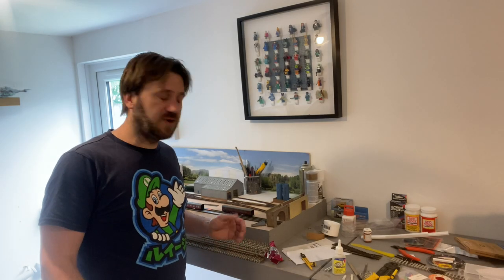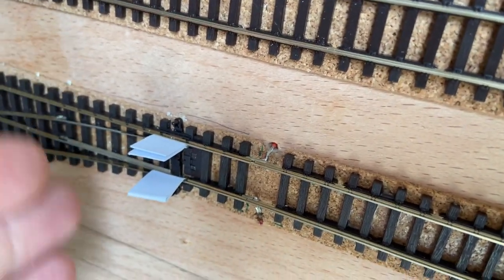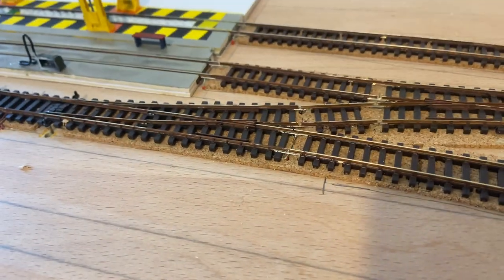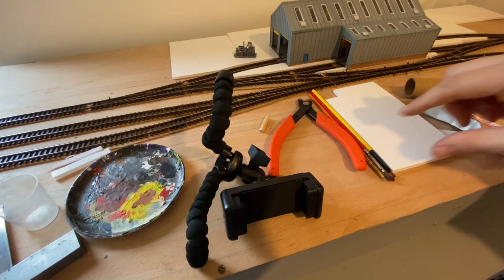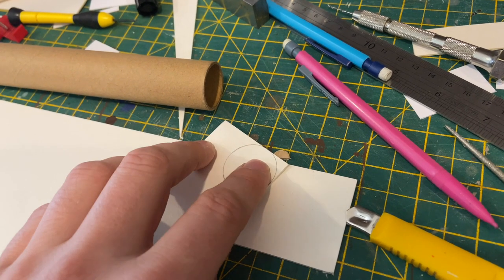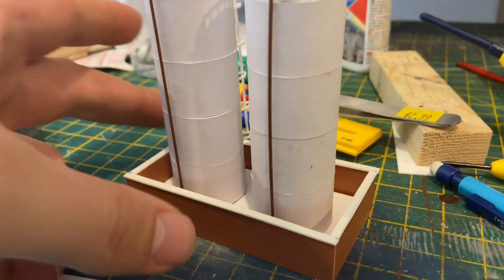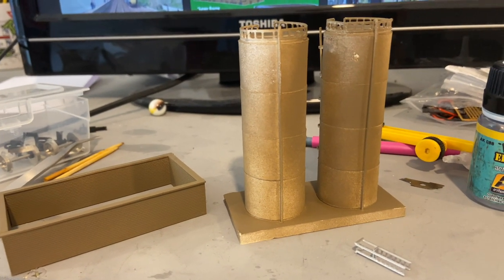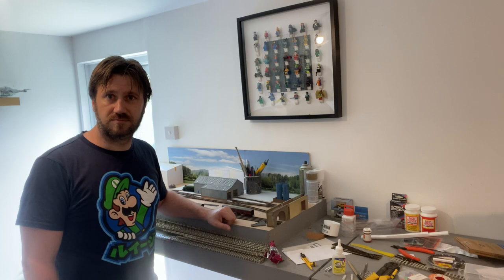Building a TT 120 Gauge Depot Model Railway, Episode 2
Join me as I venture into the new world of TT gauge and try to see how easy is it to build a TT 120 gauge layout. This Episode I add point motors, start scratch building warehouses and fuel storage tanks.

00:00 Intro
00:26 Installing point motors
04:56 Starting the scenery
09:39 Scratch building fuel storage tanks